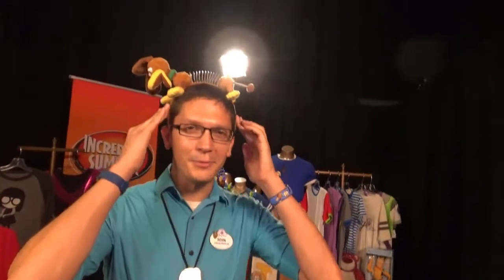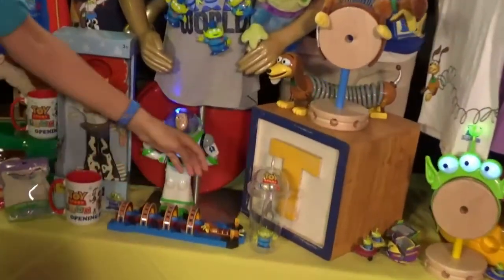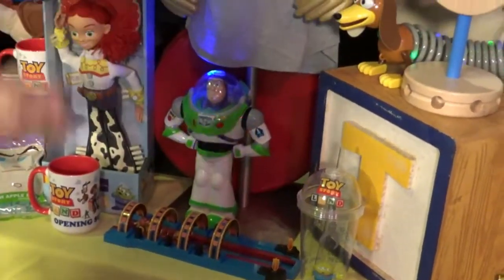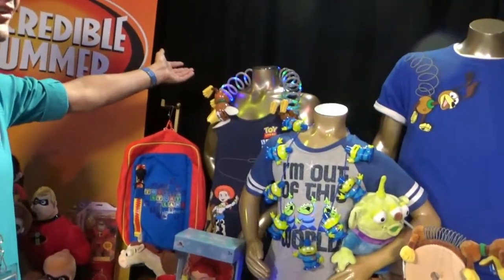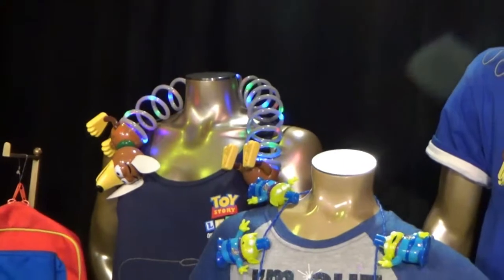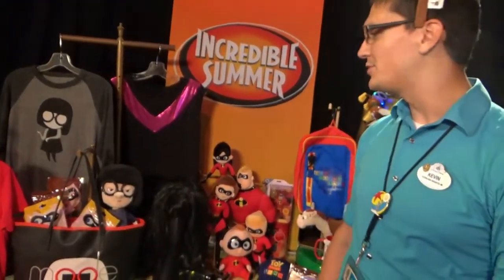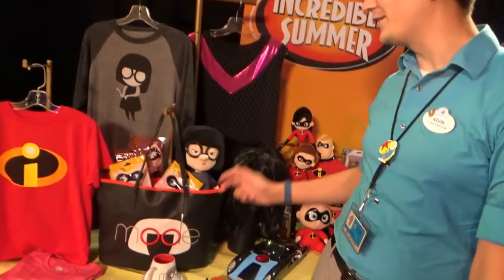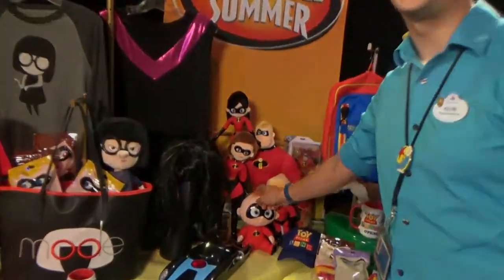Lets find out about Toy Story Land Merchandise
Kevin Surzyn Product Developer for D-Tech  and Magic Bands showcases some of the new merchandise for Toy Story Land (now open) and Incredible Summer (happening now in all four parks at Walt Disney World.)  Slideshow of the merchandise on display in the media center and one of the kiosks in Toy Story Land follow the video.